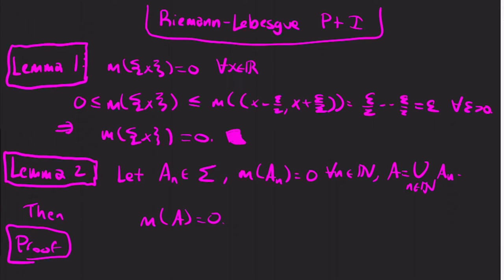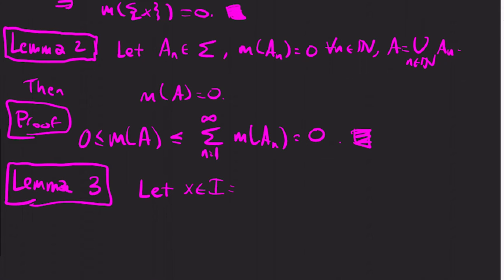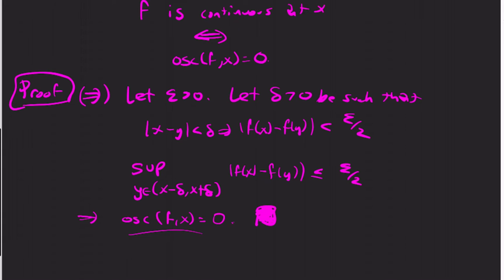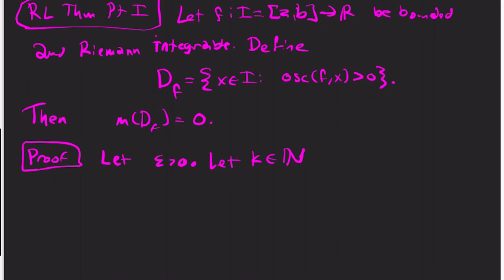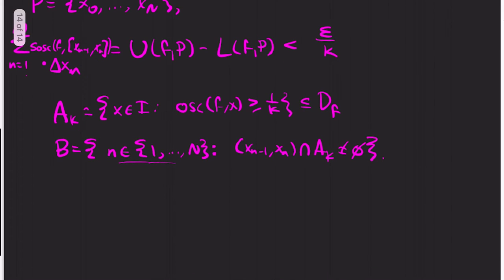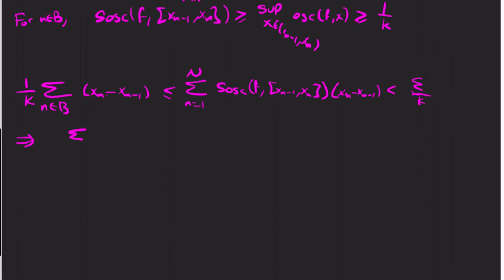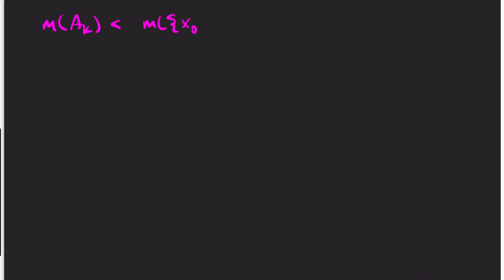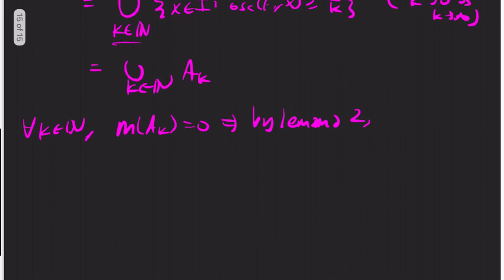Riemann Integration 6: Riemann-Lebesgue Theorem Part 1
We finally made it! We prove one direction of the Riemann-Lebesgue Theorem.

Note: there is a small technical error in my proof of Lemma 3. I need to take arbitrary z and y in the small sub interval, not just y! I will briefly address this error in the next video.